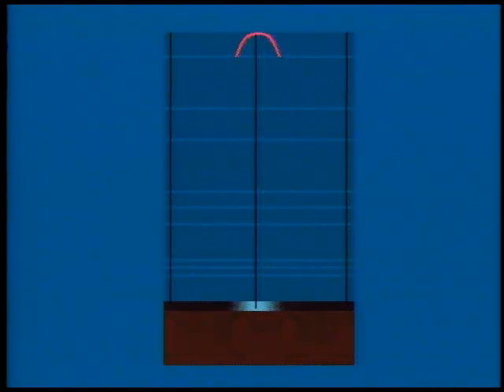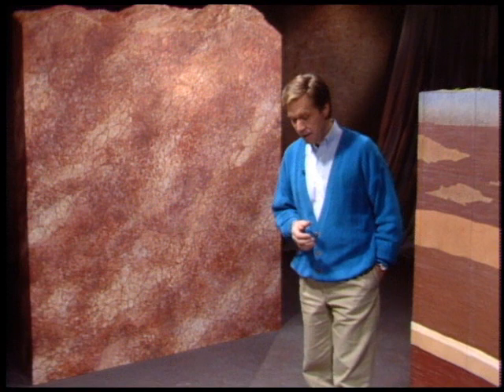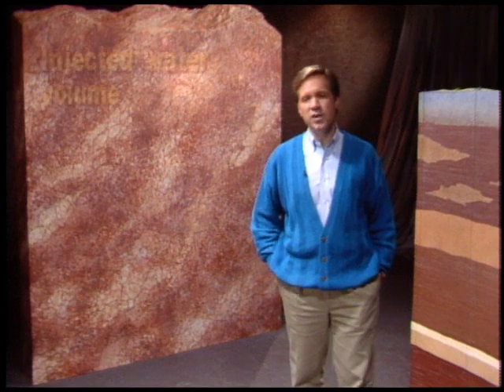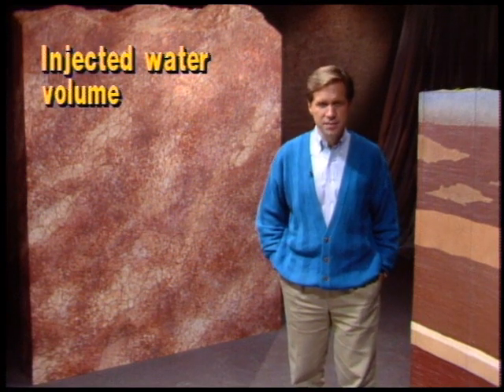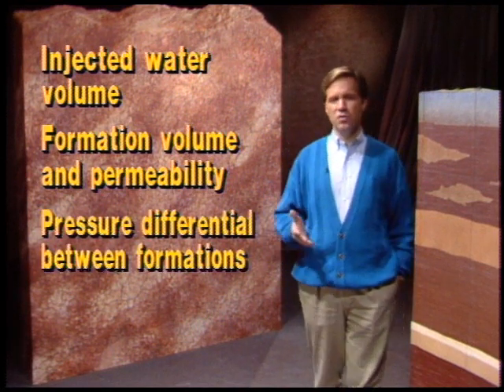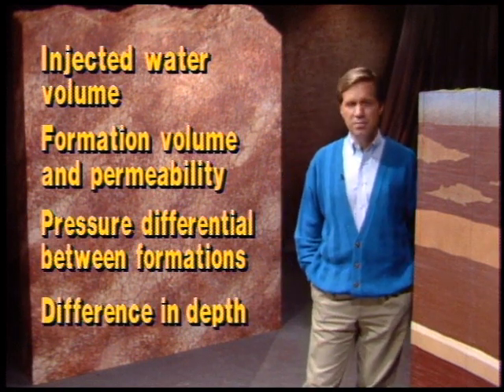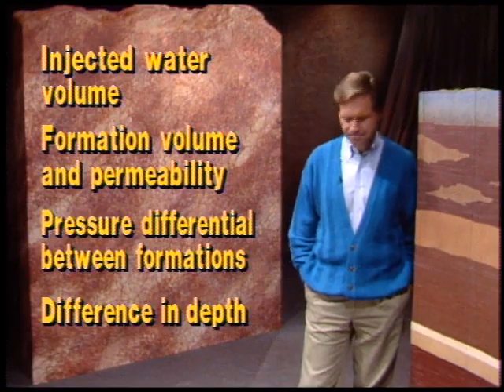Underground Injection Wells - Sample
Underground Injection Wells - sample clip